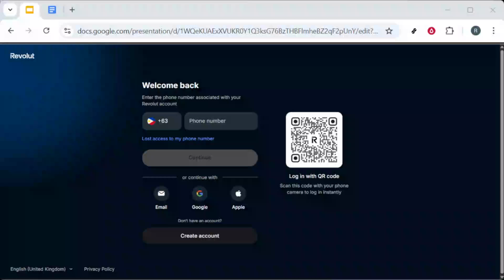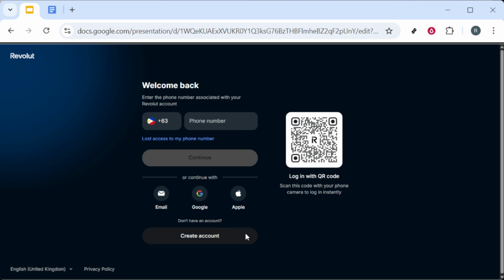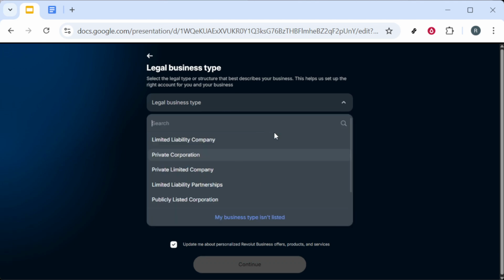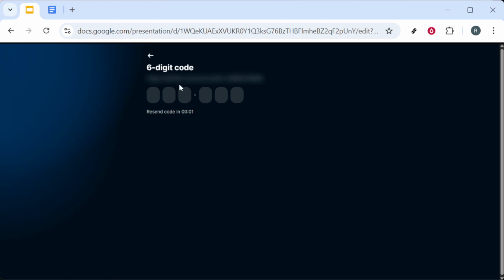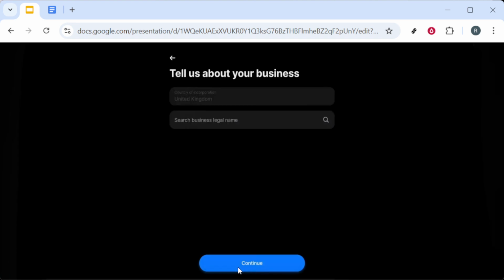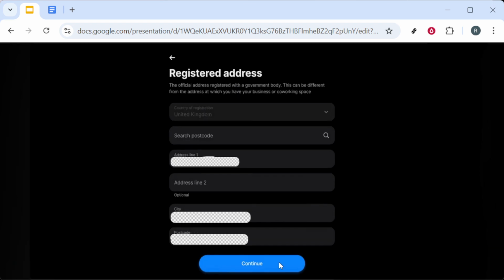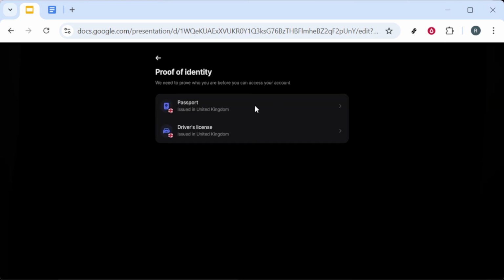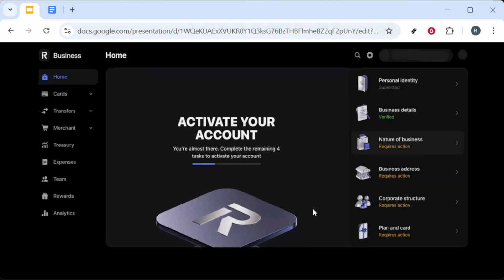How To Open A Business Account On Revolut In Ireland (Easy Steps)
If you’re based in Ireland, you can easily open your Revolut Business Account and streamline payments. This tutorial covers the registration and verification process for Irish companies. Manage euros and international currencies effortlessly.
🔸 Go to Revolut Business Ireland page.
🔸 Select “Start Business Account.”
🔸 Provide company registration number and director details.
🔸 Upload proof of ID and activate the account.